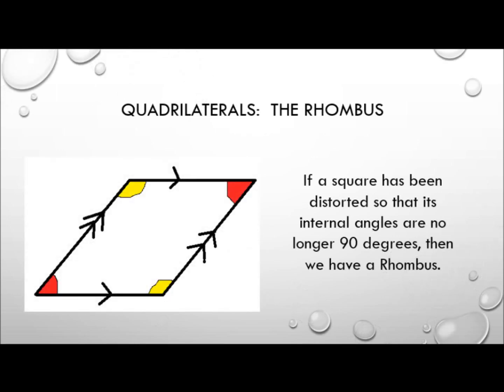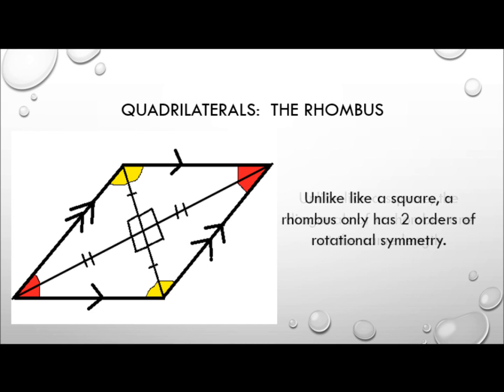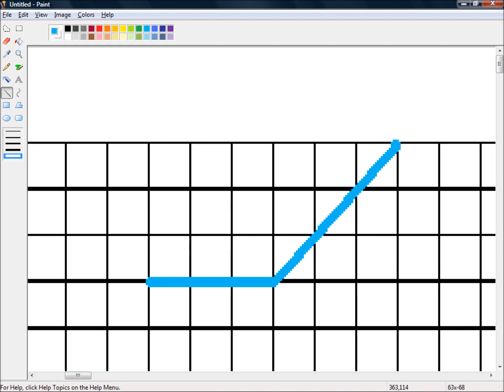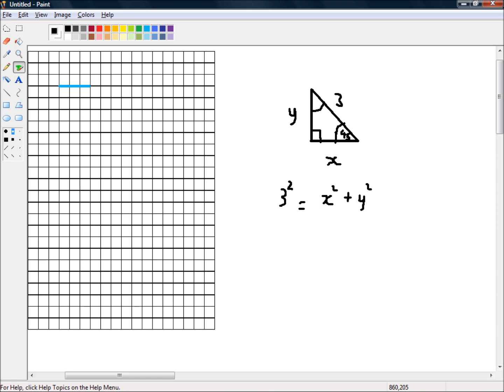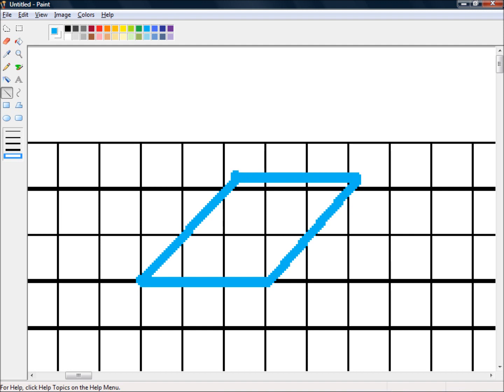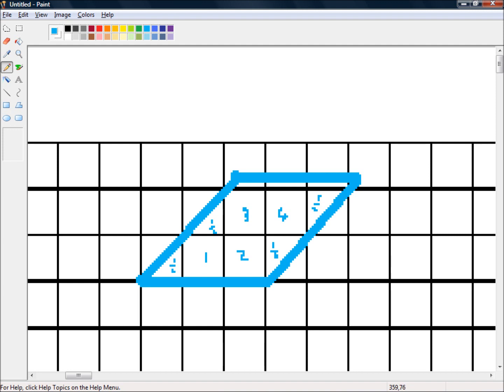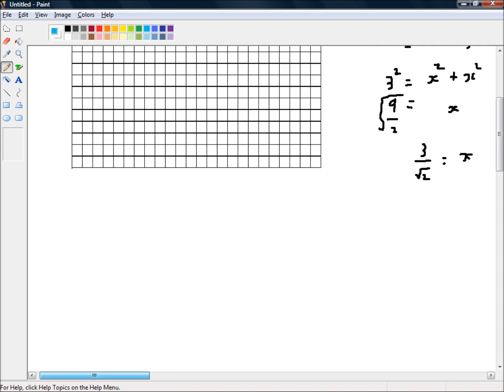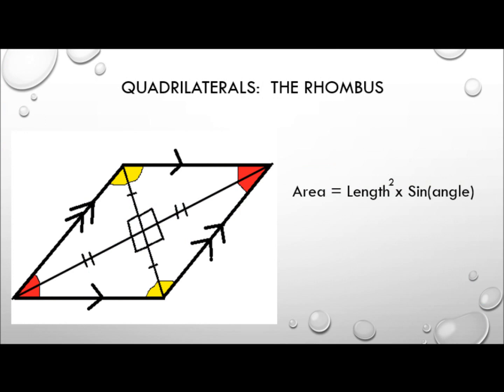Quadrilaterals (Part 2): The Rhombus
In this video I describe what a rhombus is and skim through the properties of a rhombus that you would be expected to know for GCSE.  I then go into some detail about how to find the area of a rhombus.